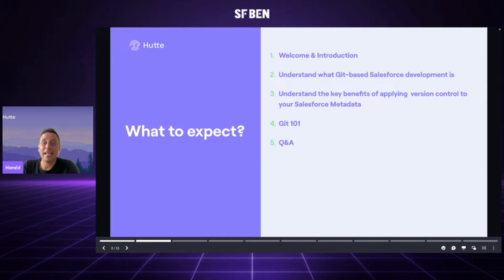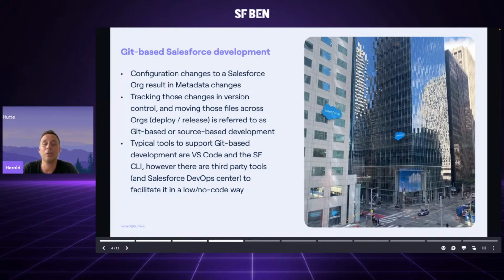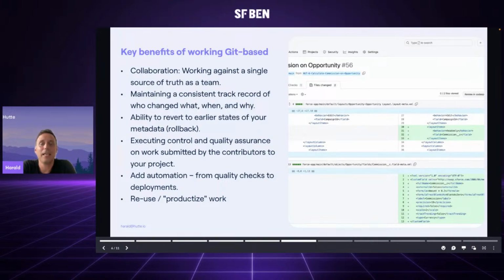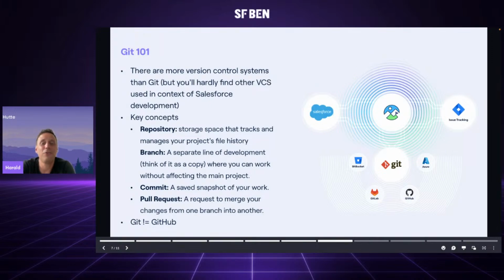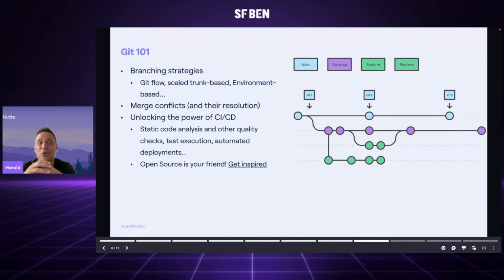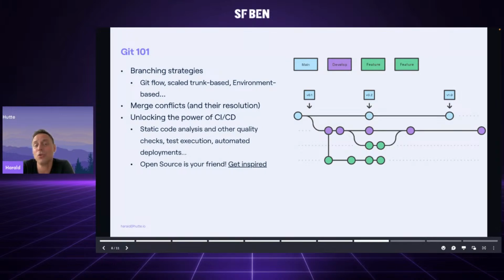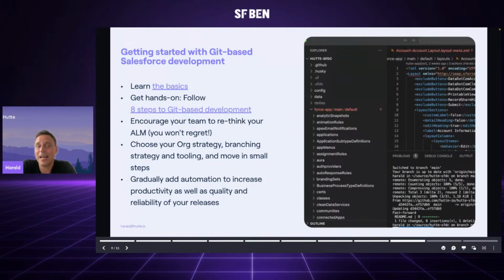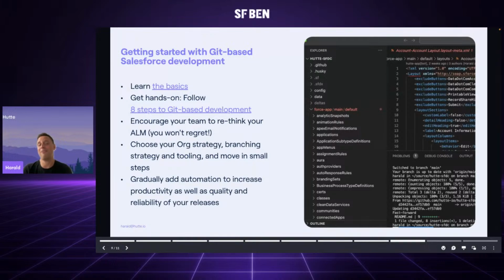Demystifying Git-based Salesforce Development: Essential Git insights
Just starting out with DevOps and looking to enhance your development workflow with Git-based practices?

Join Salesforce Ben and Hutte for an insightful session to discover how adopting Git can improve your Salesforce development process, with numerous benefits such as improved collaboration, version control, and streamlined deployment

This session will help you:
- Understand what Git-based development is and the benefits of it.
- Know how to get started with Git-based development.
- Learn the basics of trunk-based development.

Don’t miss out on this Git crash course!